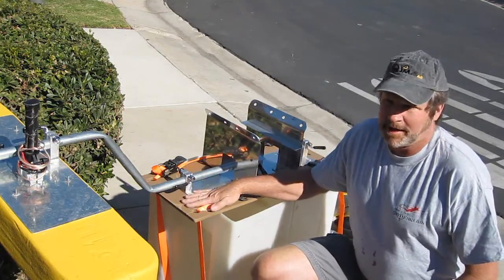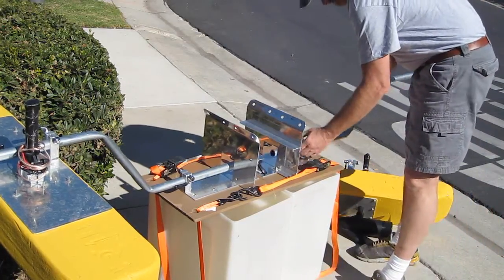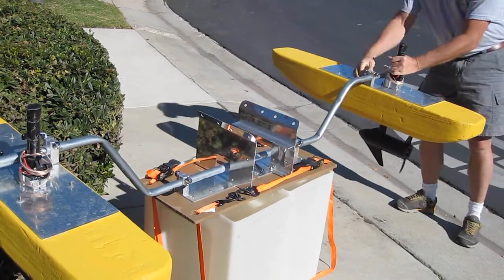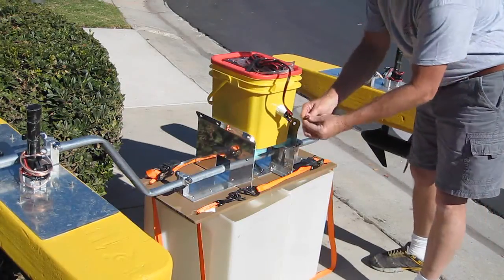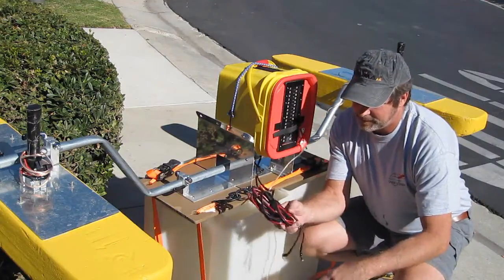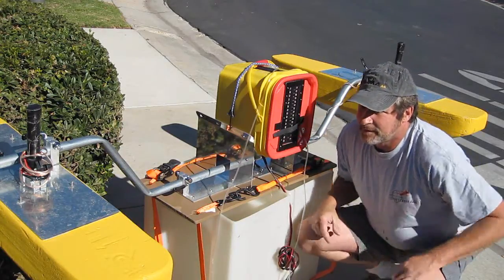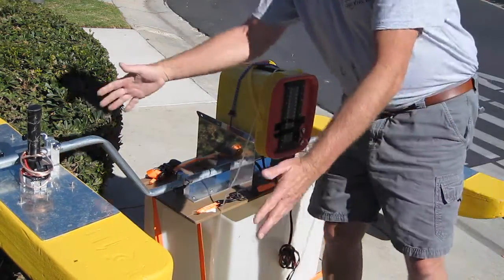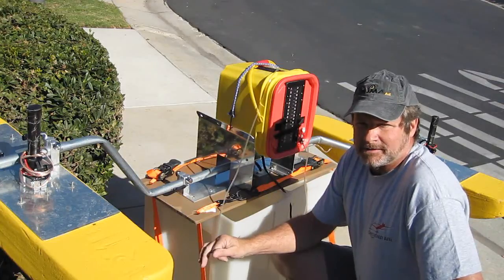Assembling My Sip&Puff Controlled Kayak Drive Assembly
This video demonstrates how quick and easy it is to assemble my Sip&Puff Controlled Kayak Drive Assembly. The ability to adapt this system to just about any kayak, canoe, or even small john-boat was a major design consideration during the development of the system.